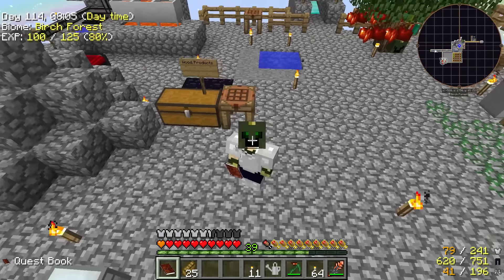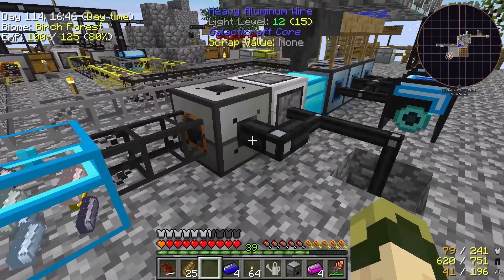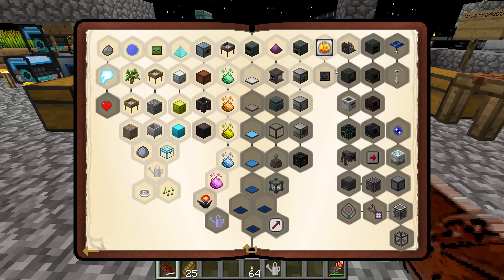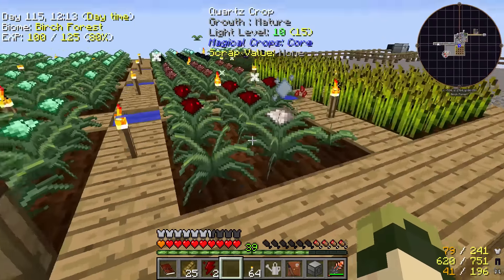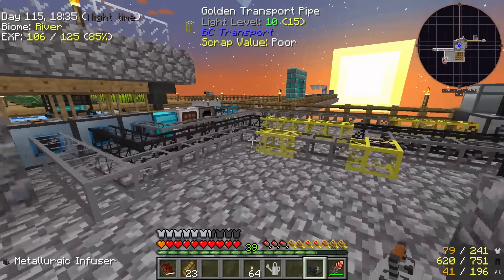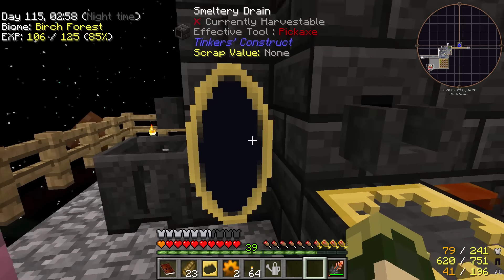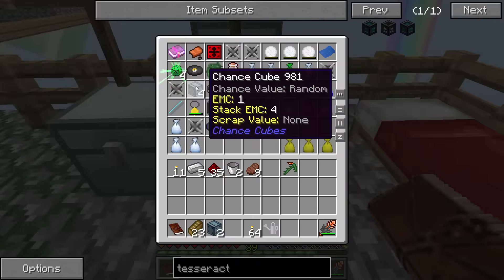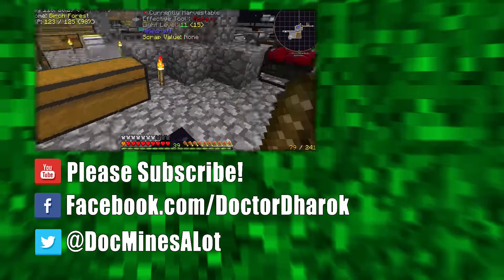Twenty Episodes of Ozone! Project Ozone 20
What is I can't even
►► ENTER THE MATRIX ◄◄